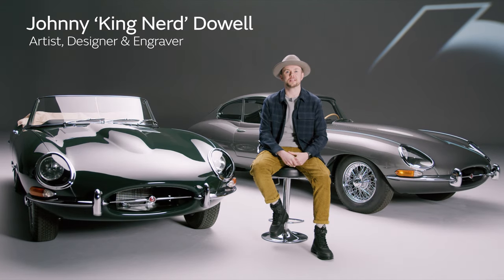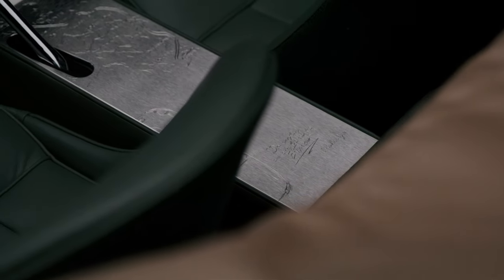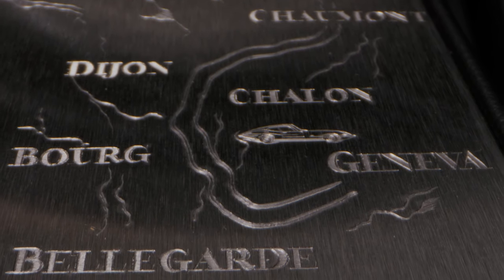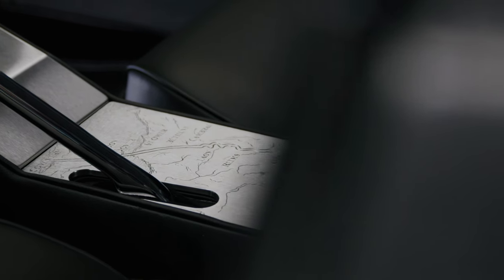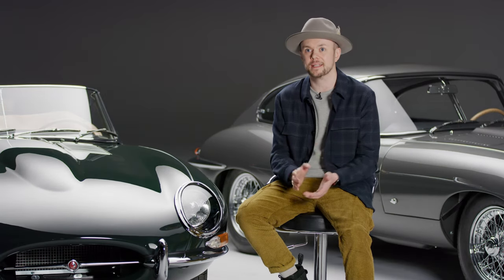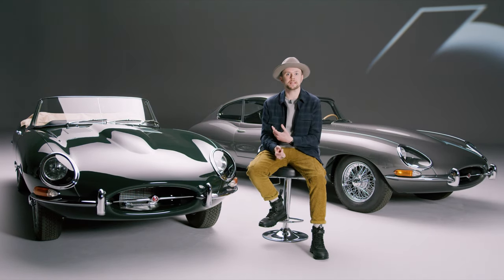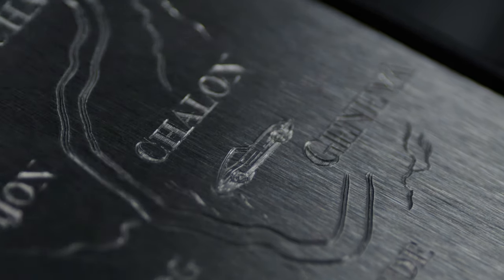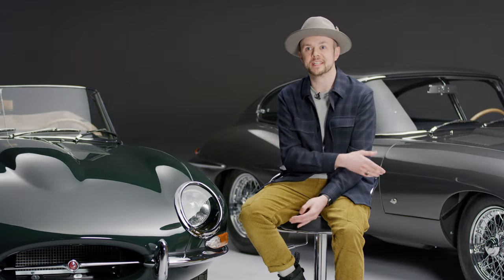Jaguar E-type 60th Anniversary | Custom Engraving by King Nerd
Join artist Jonny Dowell, also known as King Nerd, as he discusses his custom-engraved centre console designs for the Jaguar E-type 60th Anniversary 'Matched Pairs', celebrating the epic Coventry to Geneva journey by Norman Dewis and Bob Berry in 1961.